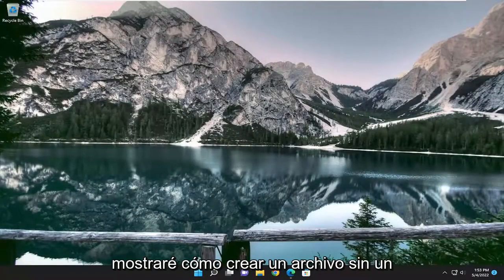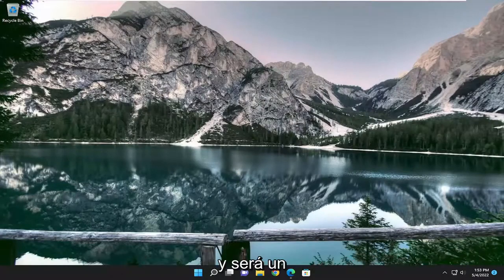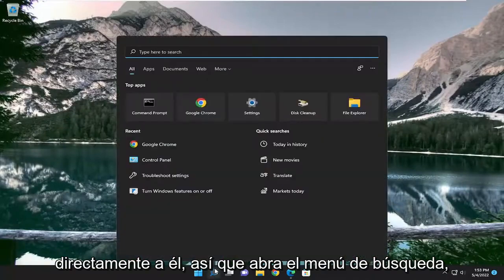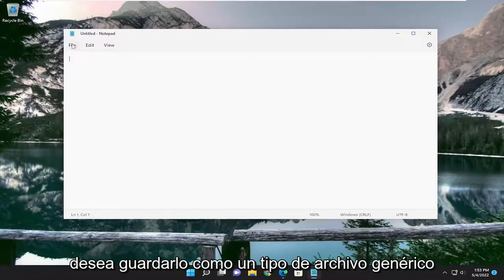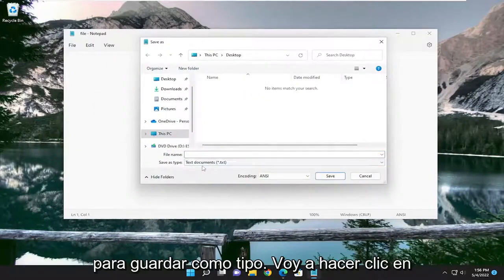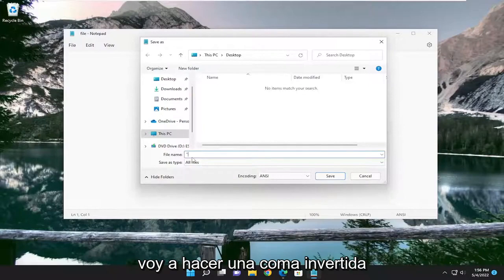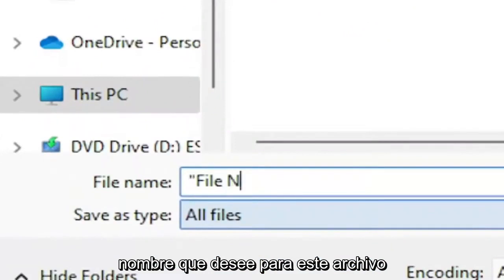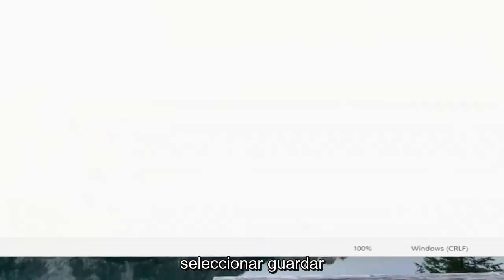Cómo hacer un archivo sin extensión en Windows [Tutorial]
Todos los días, nos encontramos con diferentes tipos de extensiones de archivo mientras trabajamos en una computadora. Las extensiones de archivo le informan a un sistema operativo sobre el tipo de archivo para que el sistema operativo pueda seleccionar la aplicación o el software correcto para mostrar la información en ese archivo. Las extensiones de archivo se escriben al final de un nombre de archivo después de un punto (.). Por ejemplo, un archivo PDF tiene una extensión .pdf, un archivo de texto tiene una extensión de archivo .txt, etc. Puede ver la extensión del archivo cambiando el modo Ver en el Explorador de archivos o viendo las propiedades del archivo. Pero a veces, la ventana de propiedades del archivo no muestra nada. Esto suele ocurrir cuando el archivo no tiene extensión. Puede crear archivos sin extensión en su computadora con Windows. En este tutorial veremos cómo crear un archivo sin extensión en Windows 11/10.

Problemas abordados en este tutorial:
archivo sin extensión
archivo sin extension windows
archivo sin extensión cómo determinar el tipo de archivo
como abrir un archivo sin extension
extensión de archivo no se muestra en Windows 11
extensión de archivo no compatible

Para crear un archivo sin extensión con el Bloc de notas, use comillas. Las comillas aseguran la integridad del nombre de archivo elegido sin extensión. El archivo se guarda con un nombre y un tipo de archivo de "archivo" que no tiene extensión. Este método también es muy útil para crear archivos con otras extensiones como plalert.pl (archivo PERL) y greeting.xml (archivo XML); simplemente use las comillas. Si no usa las comillas, se agrega una extensión predeterminada de .txt al nombre del archivo.